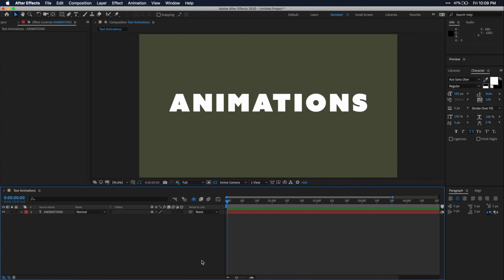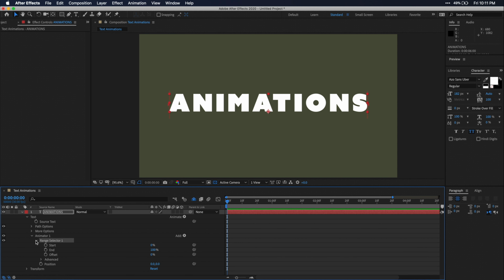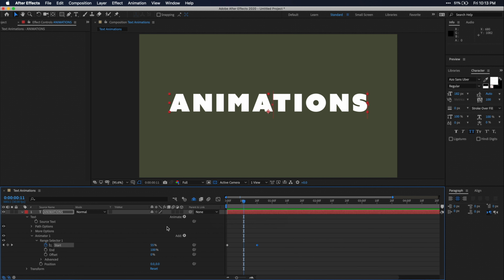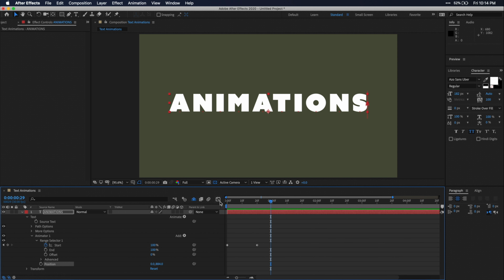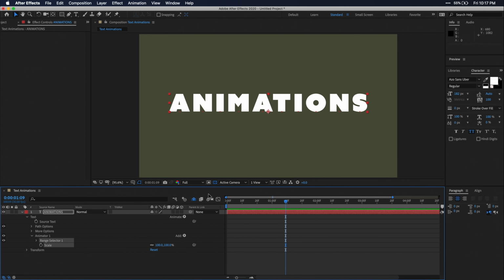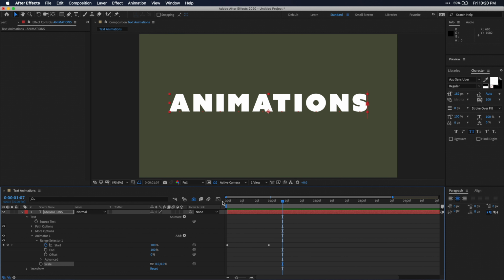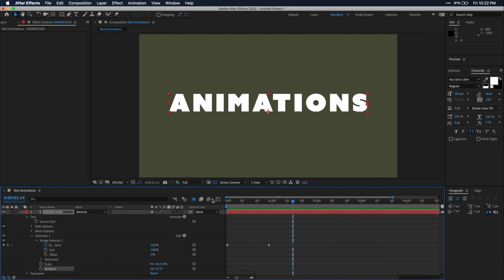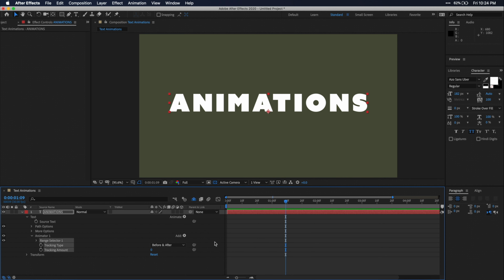Basic Text Animations in After Effects CC 2020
Learn these basic text animations in After Effects CC 2020!  These are super simple for any beginner to learn - you should definitely add these to your animation skillset!

EDITING/GAMING PC:

CAMERA GEAR: